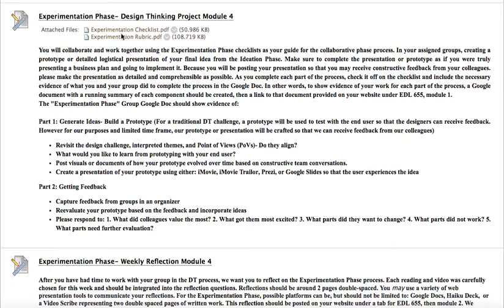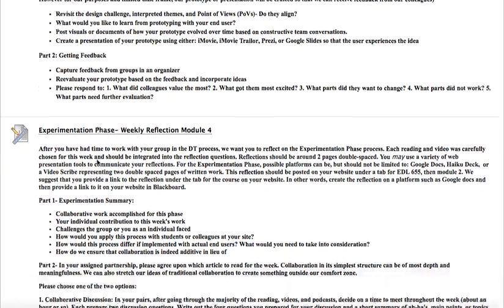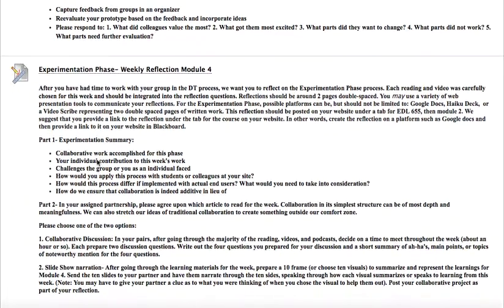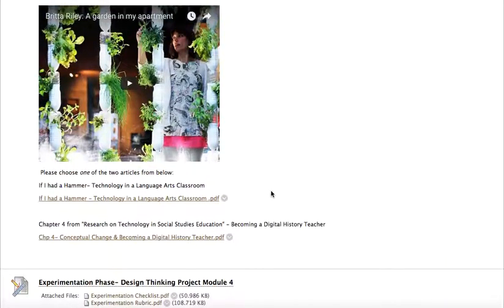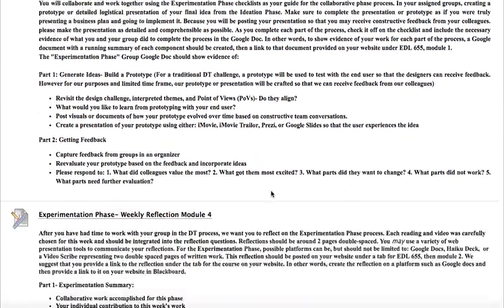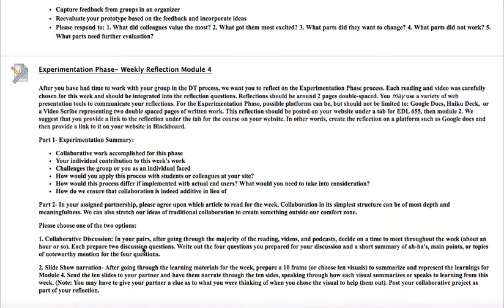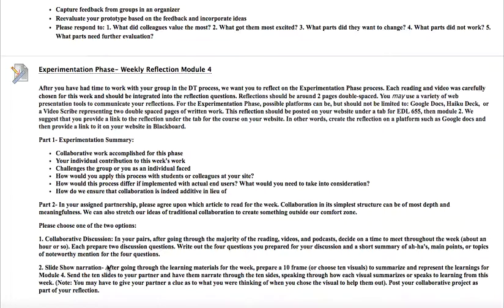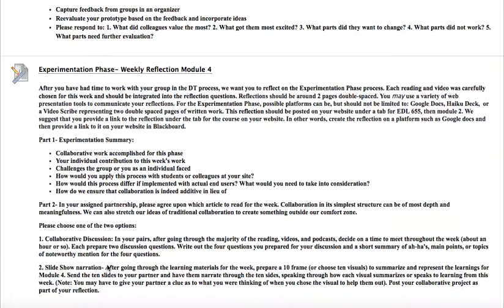Helicopter Overview Module 4